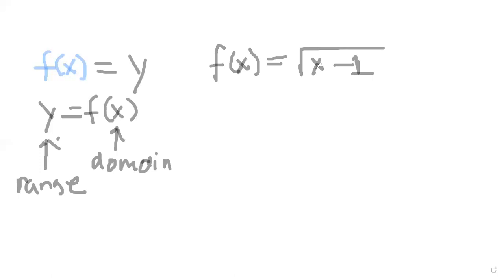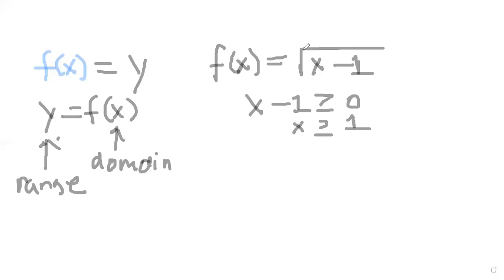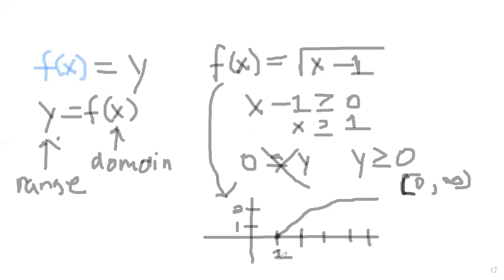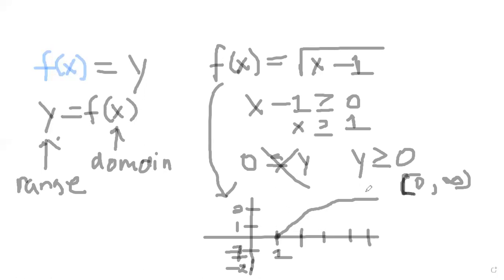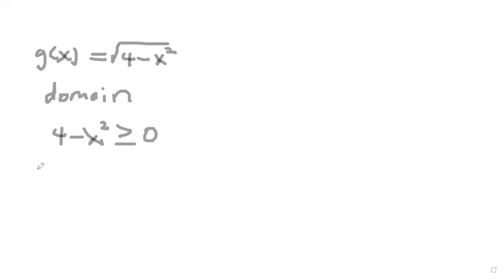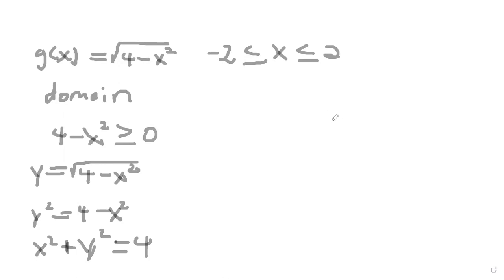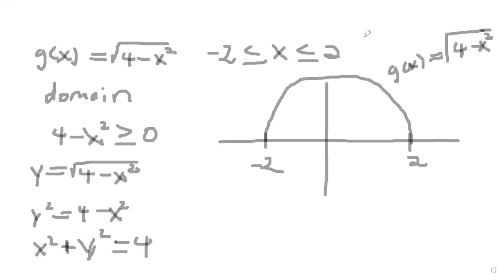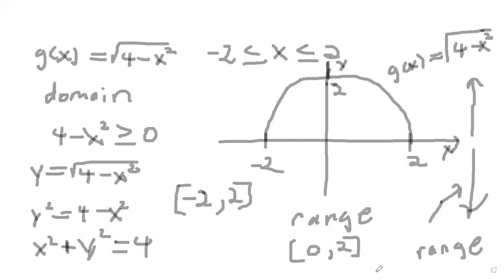Scratch work: Simple Domain and range of a function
Here is a short demonstration to how find the domain and range of a function. But mainly we want to find the range which gives some students problems.